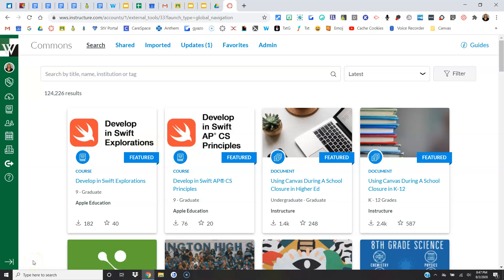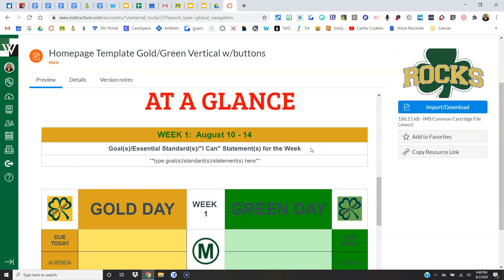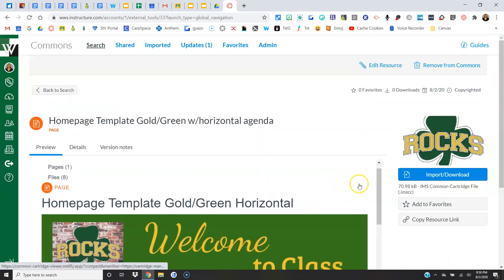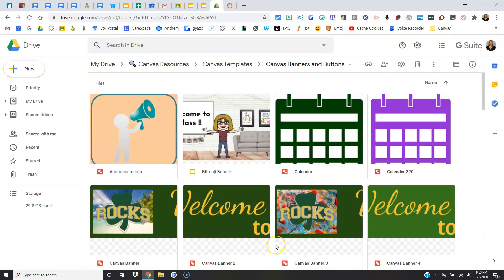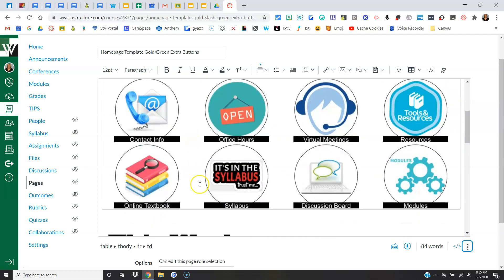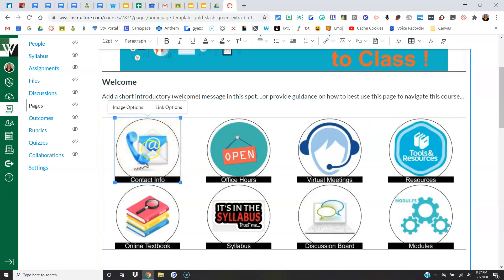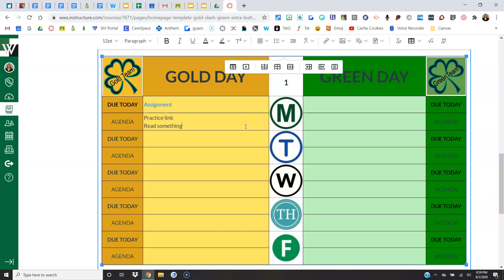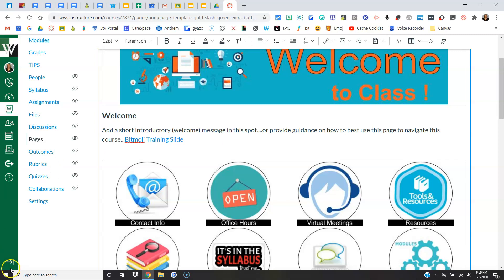Canvas Homepage Info: Templates and Direct Links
Learn how to find homepage templates in the Commons and add direct links to your homepage